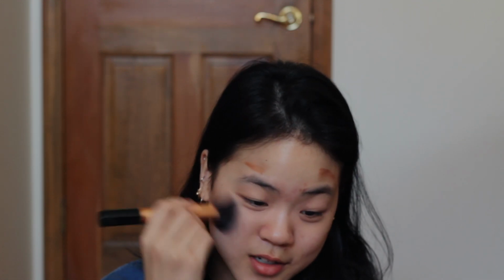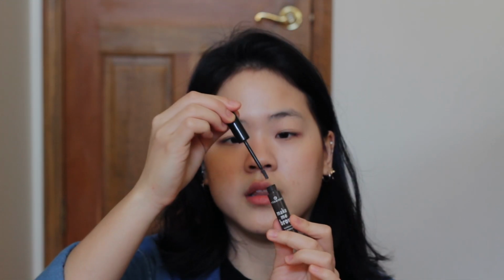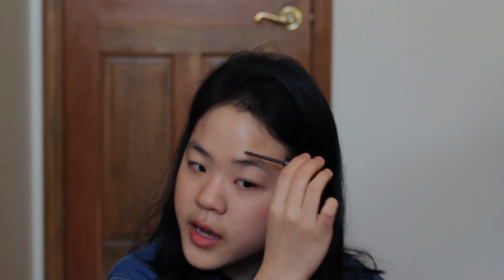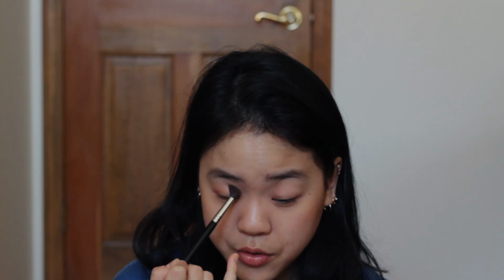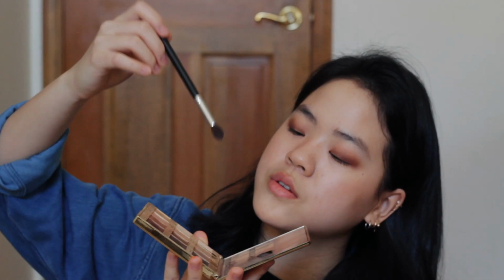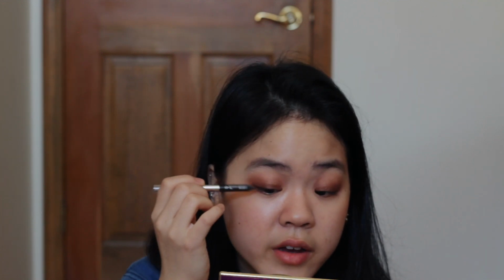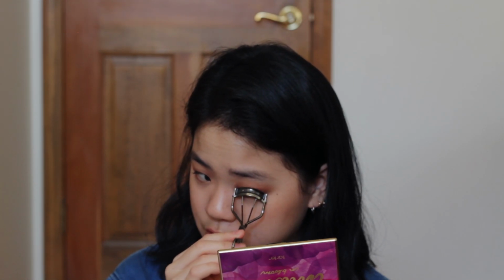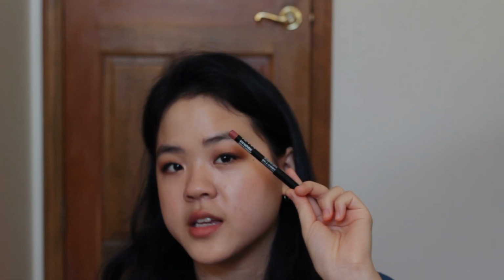2021 MAKEUP FAVORITES | putting them all on my face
you clicked to see a list of products didn't you
sneaky sneaky

★ TOOLS
~ Camera: Canon 60D, iPhone 11
~ Editing Software: Final Cut Pro X
~ Photo editing: RNI Films, Adobe Lightroom Classic
~ Handwritten titles: Procreate
(All videos are filmed and edited by me unless stated otherwise)